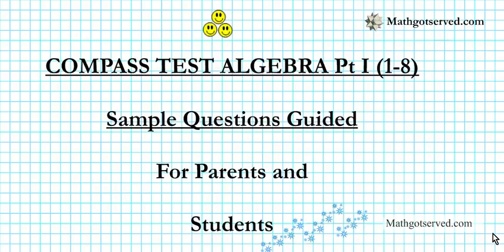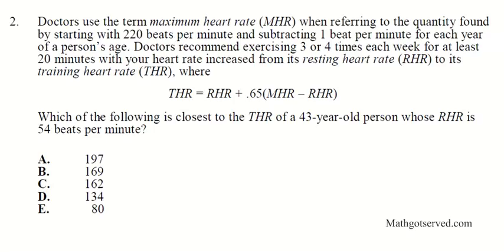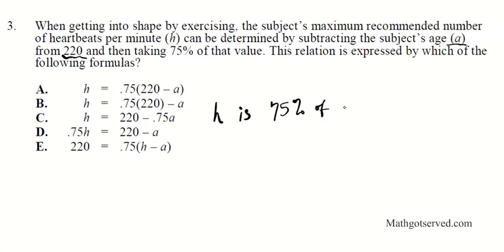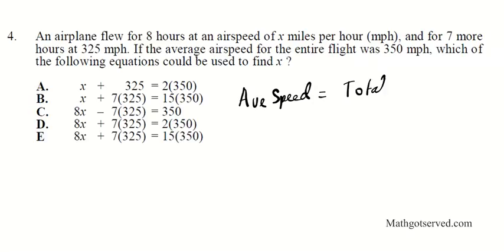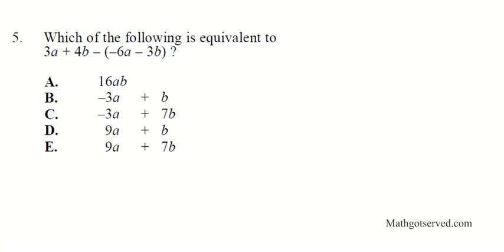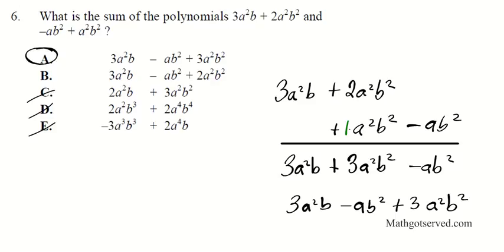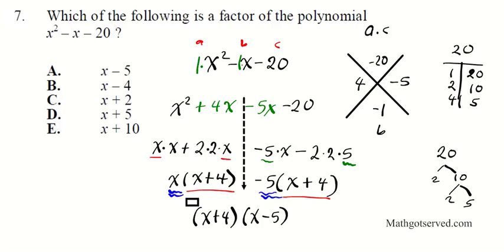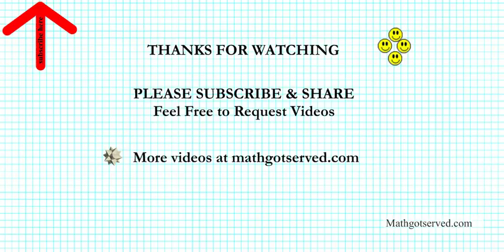Compass Test Prep Algebra part I 1 8 Placement test ACT community college mathgotserved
Algebra Placement Test
The Algebra Placement Test is composed of items from three curricular areas: elementary
algebra, coordinate geometry, and intermediate algebra. Each of these three areas is further
subdivided into a number of more specific content areas. Overall, the Algebra Placement Test
includes items from more than 20 content areas; however, the majority of test questions fall
within the following eight content areas:
1. Substituting Values into Algebraic Expressions
2. Setting Up Equations for Given Situations
3. Basic Operations with Polynomials
4. Factoring Polynomials
5. Linear Equations in One Variable
6. Exponents and Radicals
7. Rational Expressions
8. Linear Equations in Two Variables

The COMPASS Mathematics Tests are organized around five principal content domains:
numerical skills/prealgebra, algebra, college algebra, geometry, and trigonometry. To ensure
variety in the content and complexity of items within each domain, COMPASS includes
mathematics items of three general levels of cognitive complexity: basic skills, application, and
analysis. A basic skills item can be solved by performing a sequence of basic operations. An
application item involves applying sequences of basic operations to novel settings or in complex
ways. An analysis item requires students to demonstrate a conceptual understanding of the
principles and relationships relevant to particular mathematical operations. Items in each of the
content domains sample extensively from these three cognitive levels.
Students are permitted to use calculators on all current Windows® and Internet versions of
COMPASS Mathematics Tests. Calculators must, however, meet ACT's specifications,
which are the same for COMPASS and the ACT Assessment. These specifications are